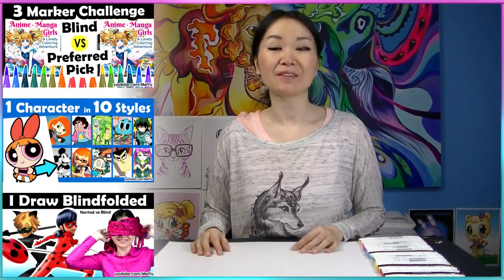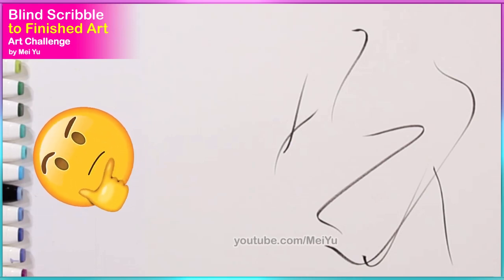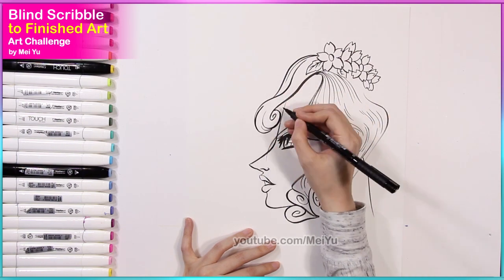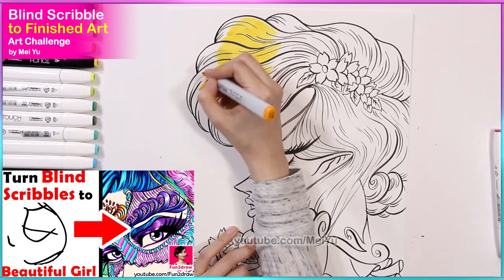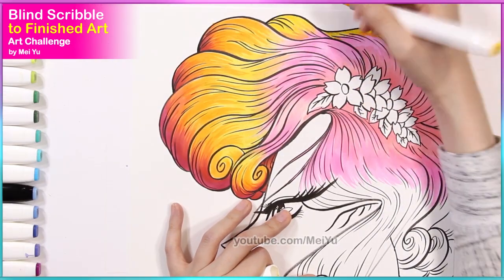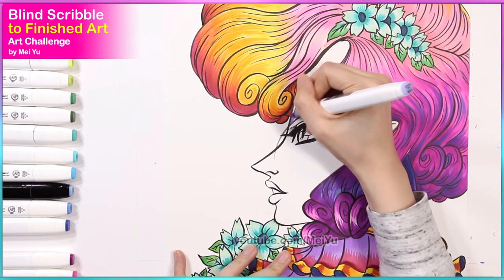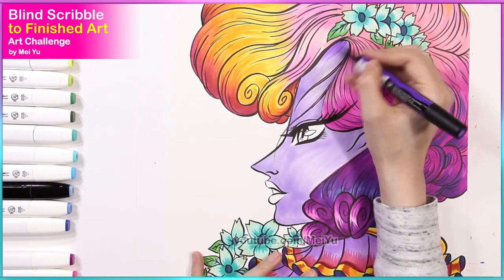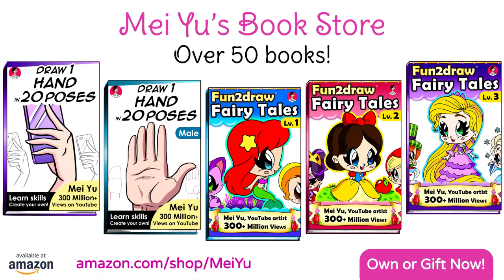Turn Blind Scribbles into a Beautiful Girl | New Art Challenge | Mei Yu Fun2draw | Amazing Art Video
In this amazing art video, see how I turn blind scribbles to a complete finished work of art from start to finish! I transform blindly drawn scribbles into a beautiful girl in this Fun Friday art challenge.

50+ Books: Own or Gift Mei Yu's Coloring Books, Comic Collections, & How to Draw eBooks + the art supplies she uses!